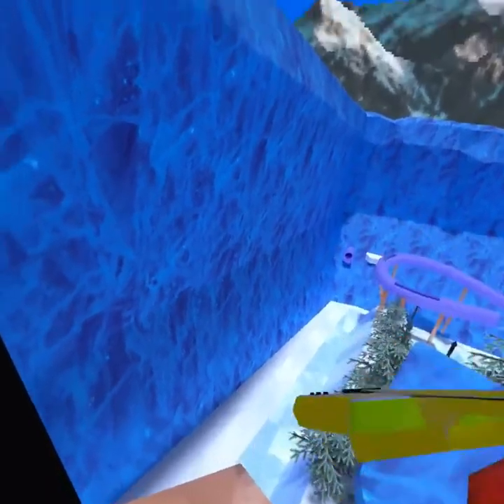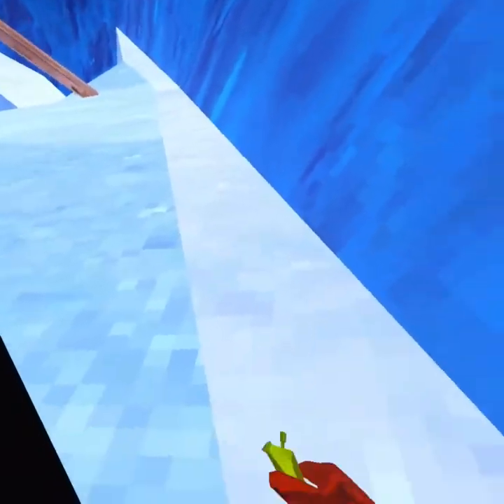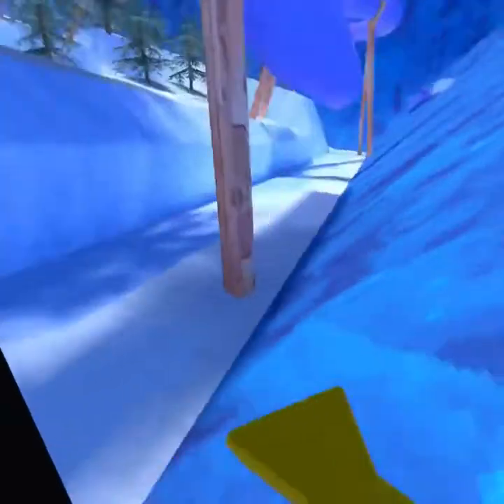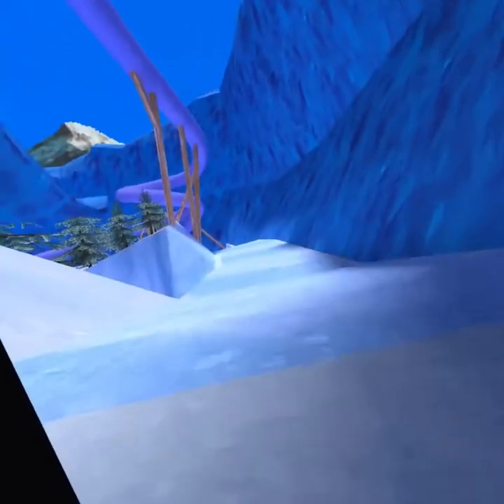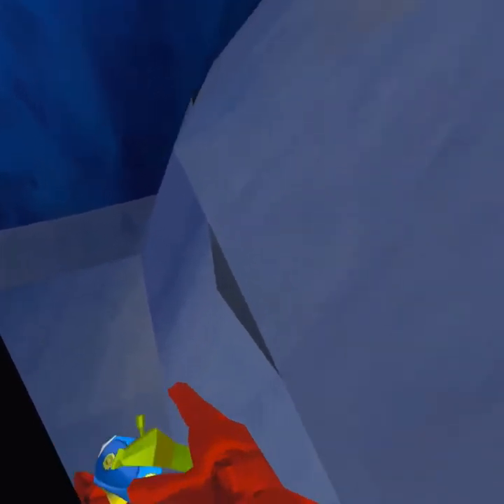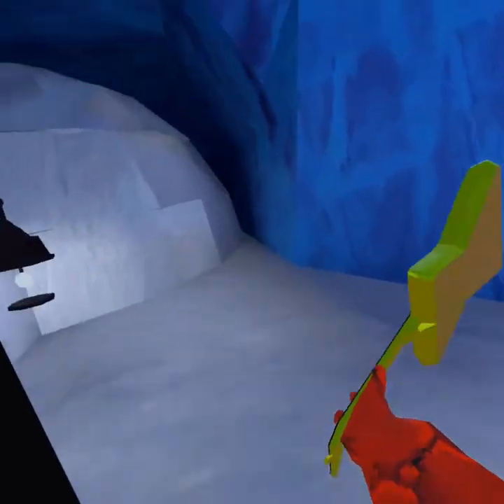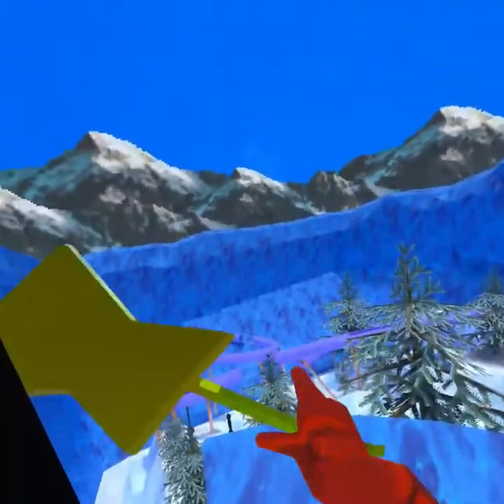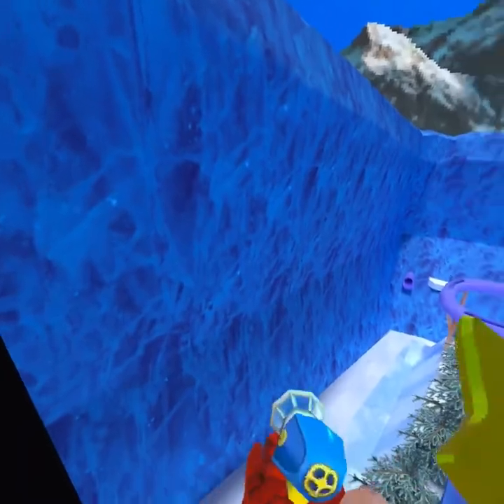How to wall surf like a PRO! (going through basically everything) For noobs (Gorilla Tag)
In todays video we go through how to wall surf